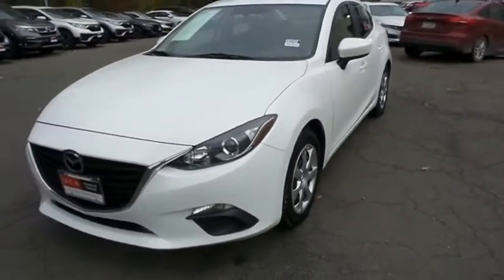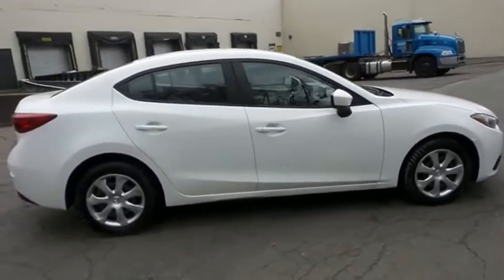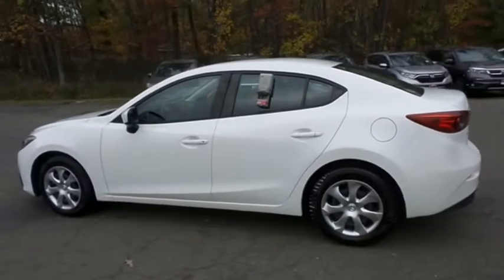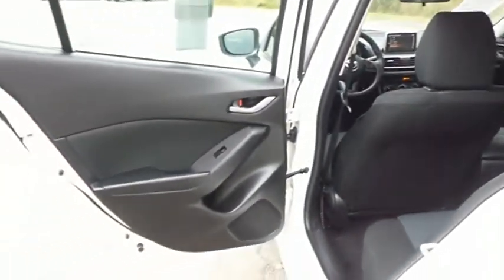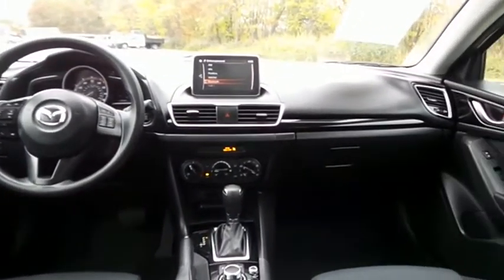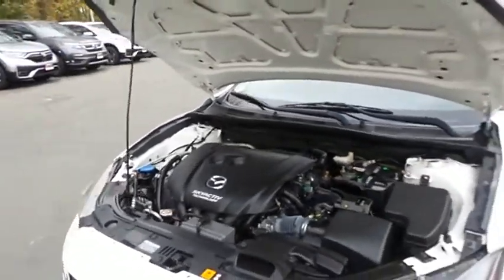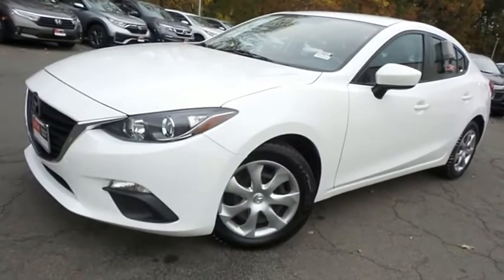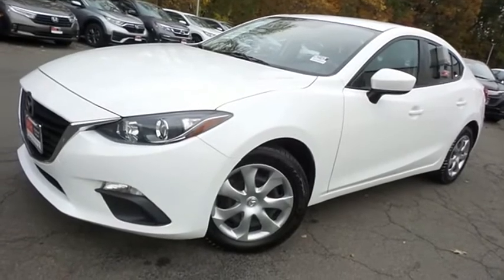2016 Mazda MAZDA3 Nanuet NY HN201492B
2016 Mazda MAZDA3 4dr Sdn Auto i Sport

LOW MILES - 40,380! FUEL EFFICIENT 41 MPG Hwy/30 MPG City! Mazda3 i Sport trim. Onboard Communications System, iPod/MP3 Input, Back-Up Camera. AND MORE! KEY FEATURES INCLUDE: Back-Up Camera, iPod/MP3 Input, Onboard Communications System MP3 Player, Keyless Entry, Remote Trunk Release, Child Safety Locks, Steering Wheel Controls, Electronic Stability Control, Bucket Seats. VEHICLE REVIEWS: The front seats are comfortable and supportive, and the sporty bolstering nicely complements the car's nimble handling abilities. -Edmunds.com. OUR OFFERINGS: At DCH Honda of Nanuet, you'll also find a number of used Hondas and Certified Pre-Owned Hondas, plus a variety of used cars from other manufacturers too. Though we primarily serve the residents of Rockland County, New York, we're just a short drive from neighboring Westchester and Orange County New York and Bergen County, New Jersey. Pricing analysis performed on 10/26/2020. Fuel economy calculations based on original manufacturer data for trim engine configuration. Please confirm the accuracy of the included equipment by calling us prior to purchase.